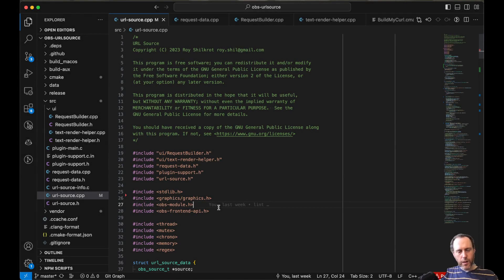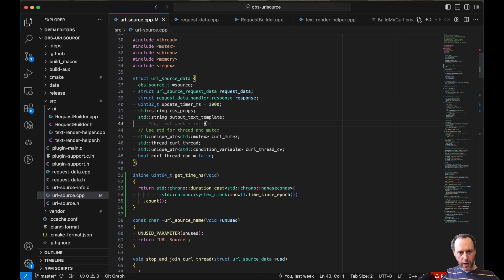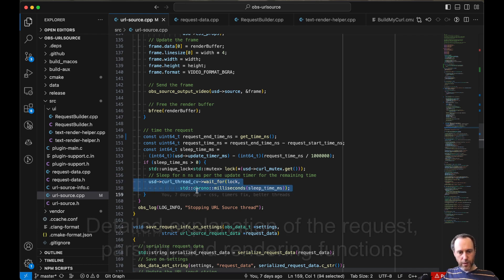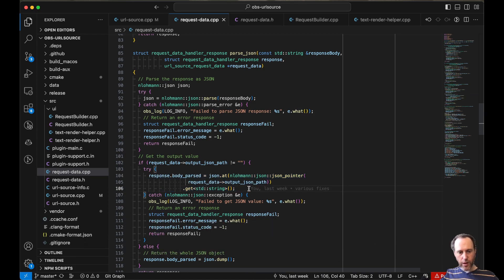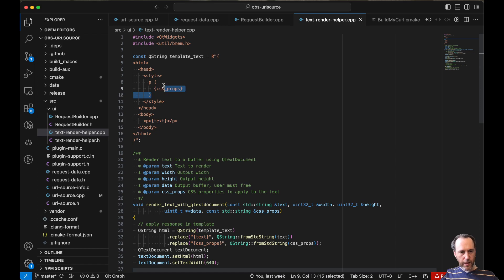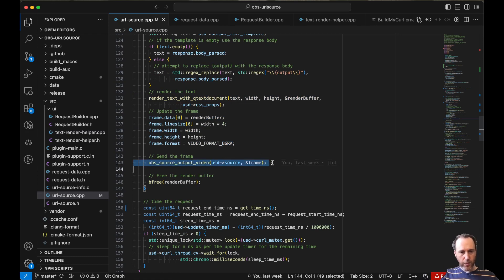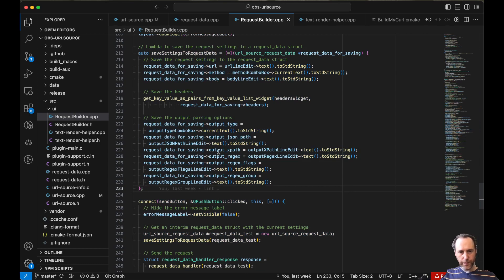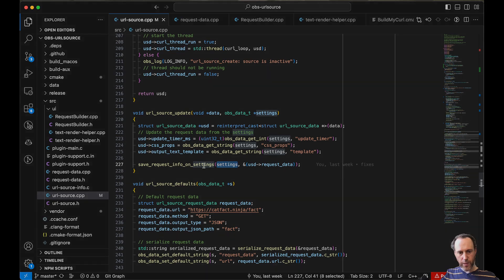URL/API Source OBS Code Walkthrough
In this video, I walk through the source code for the URL API source plugin for obs , built in cpp , which allows users to fetch information from a URL and parse the output, which can then be rendered on screen. I explain the functions and features of the plugin, including HTTP requests, threading , parsing json and XML, rendering with qt and setting up the request using a dialogue.

00:03 - 00:14 Introduction to the URL API source plugin for OBS
00:16 - 00:45 Overview of the plugin setup and properties
00:47 - 01:08 Introduction to the HTTP request setup and additional properties
01:12 - 02:07 Explanation of the plugin's code and functions
02:09 - 02:30 Overview of the plugin as an async video plugin
02:33 - 03:10 Explanation of the plugin's thread and sleep functionality
03:11 - 04:40 Detailed explanation of the request, parsing, and rendering functions
04:41 - 07:37 Discussion on the plugin's usage of JSON, XML, and regular expressions
07:39 - 08:00 Explanation of the rendering process using Qt
08:04 - 08:46 Introduction to the extra dialogues and setting up the request
08:51 - 09:34 Overview of the request data structure and the additional dialogue for setting up properties
09:38 - 10:41 Explanation of the save functionality and update handler in the extra dialogues
10:55 - 11:29 Summary and encouragement to explore the code further.